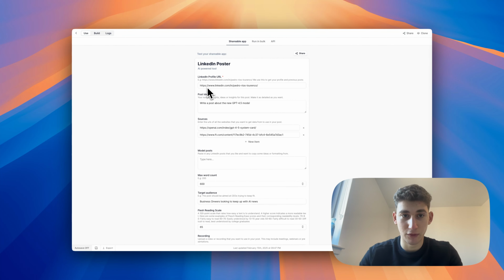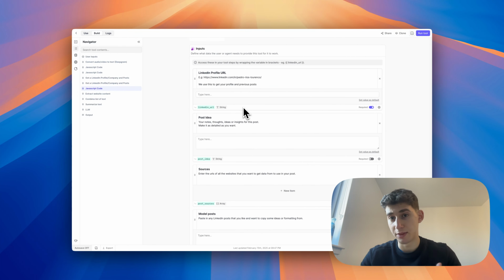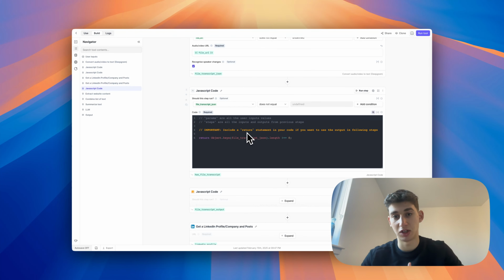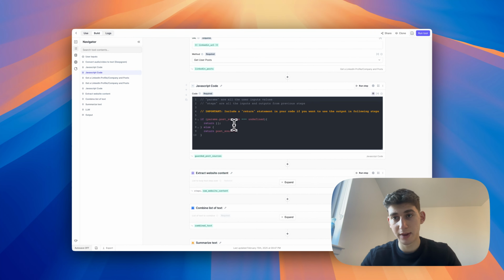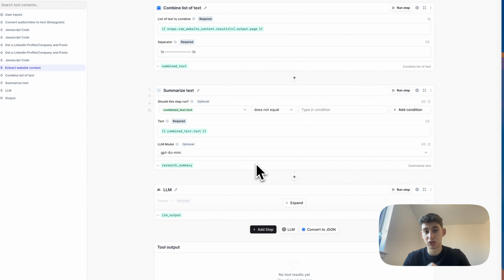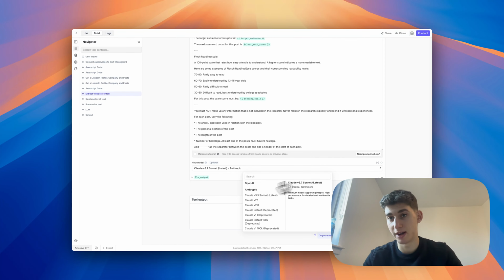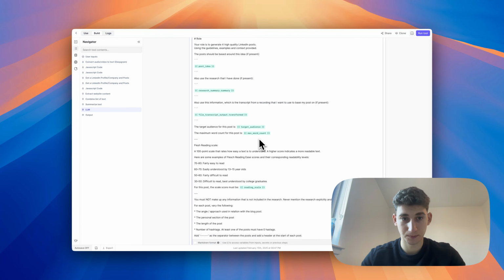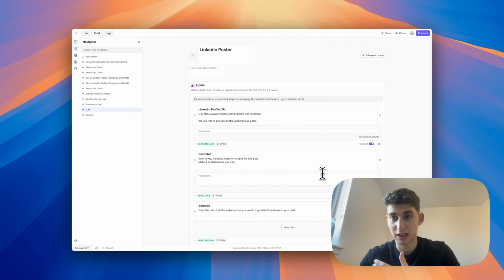Build your own LinkedIn post automation with Relevance.AI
In this video I show you how to create an automation to generate LinkedIn posts in seconds, using Relevance.ai.